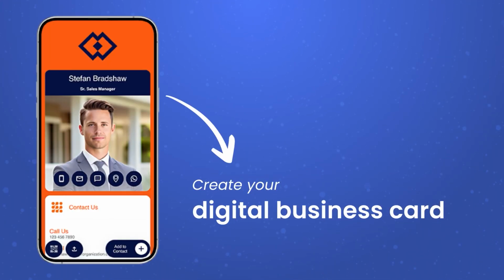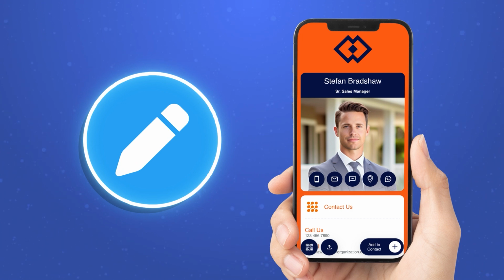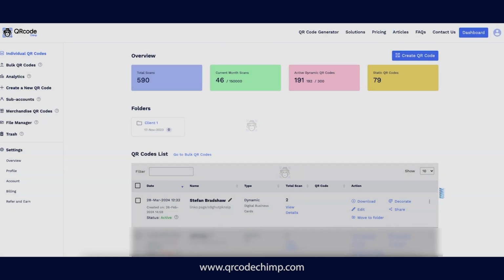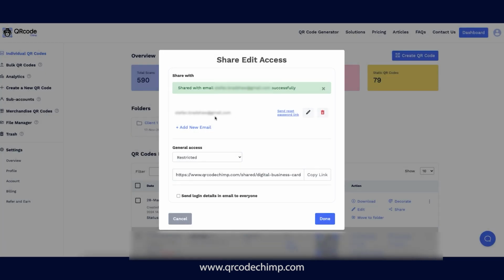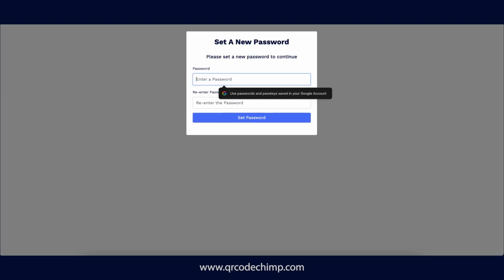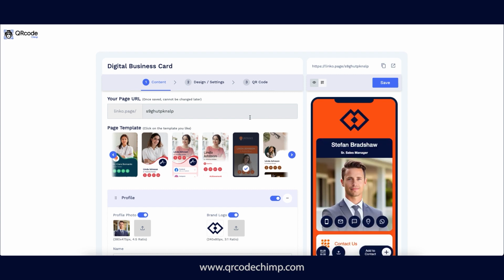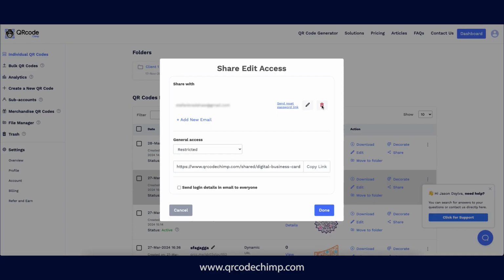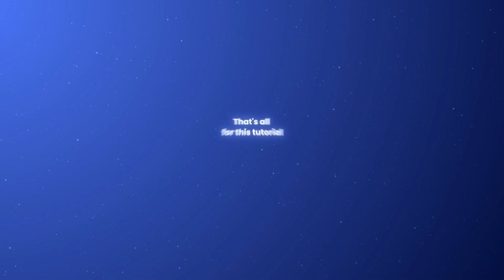How to Share & Edit Access for Digital Business Cards | QRCodeChimp Tutorial | Digital Business card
In this tutorial, learn how to share and manage edit access for your digital business cards using QR Code Chimp. Seamlessly grant others the ability to edit the information on digital business cards you created.

This video walks you through:

✔️ What is Share edit access?
✔️ Sharing edit access step-by-step
✔️ Managing and revoking access